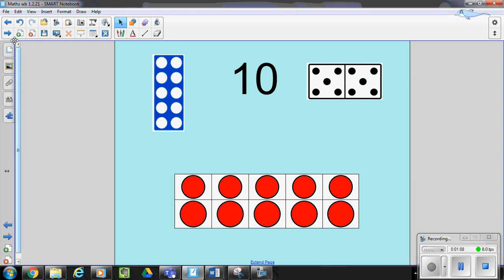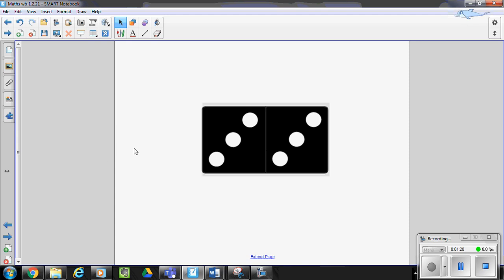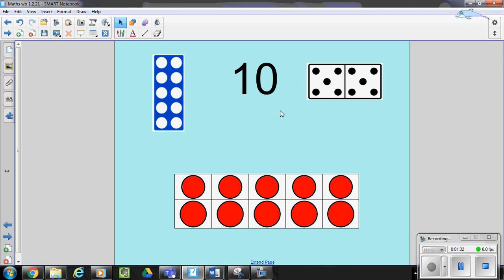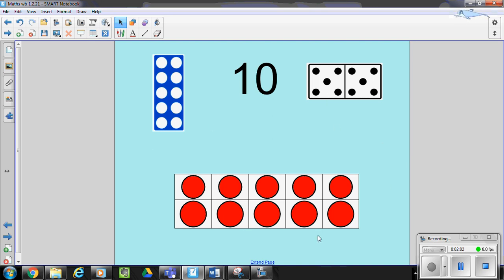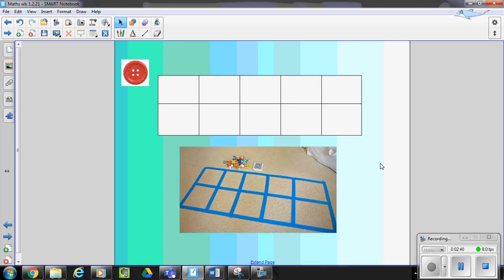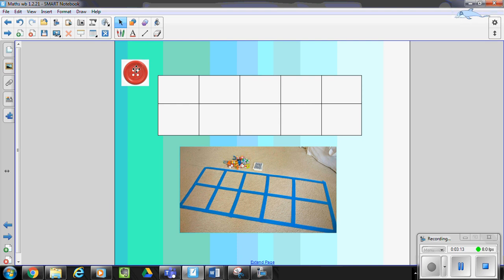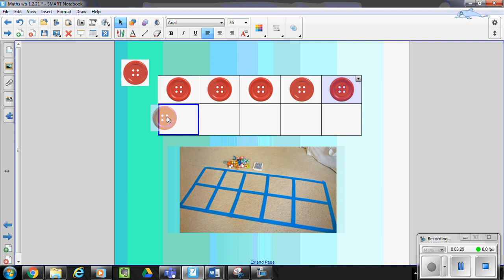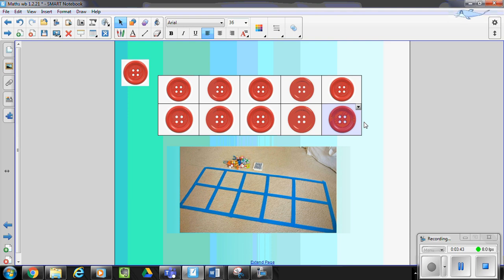Tuesday 2nd February Maths